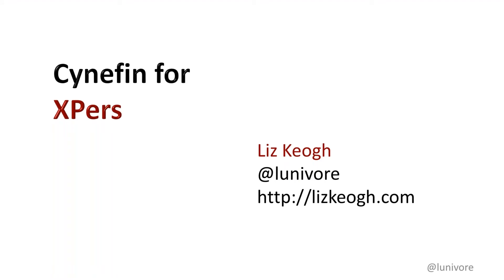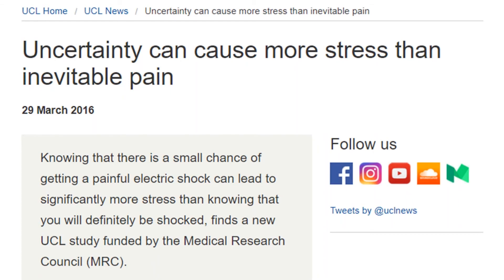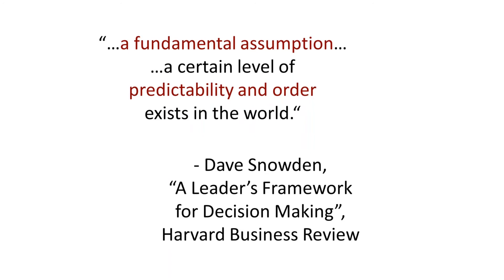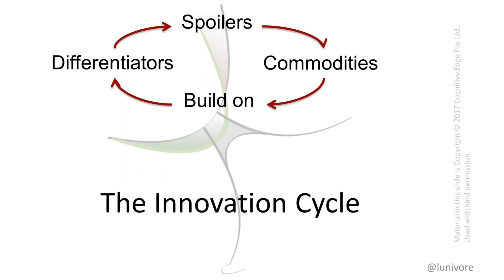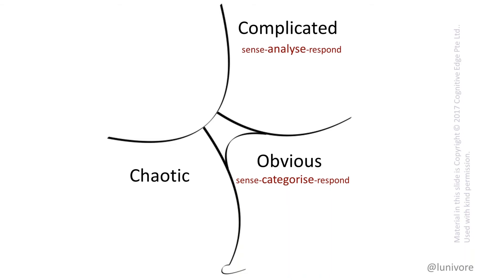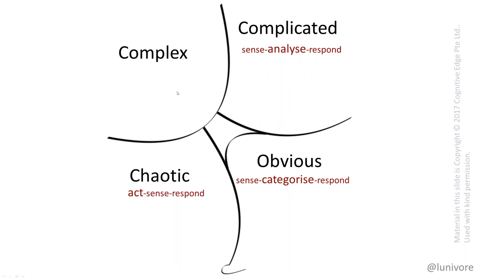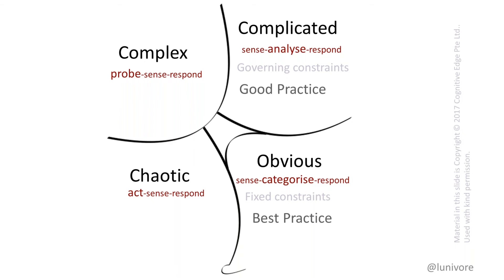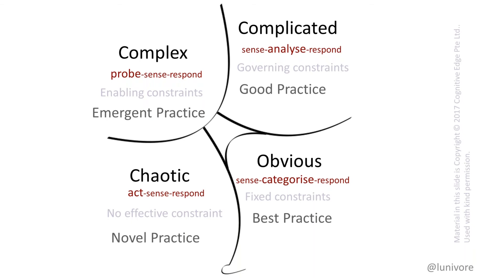STP Community Webinar - Cynefin for XPers - Liz Keogh, Lean and Agile Consultant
Whenever we do anything new, we make discoveries. Sometimes those discoveries speed us up, but more often than not they slow us down. The more innovative we are, the more we discover, and the higher the risk and uncertainty - so how can we lead, manage and work in a way which embraces that uncertainty and lets us make discoveries early and safely?

In this talk, Liz introduces the Cynefin framework to help make sense of different types of situations and how to approach them: the obvious ones, the complicated ones which require expertise, the complex ones in which outcomes emerge, and the chaotic ones that we're usually trying to avoid. Find out how these simple concepts can help us counter our innate human desire for predictability, enabling change and innovation; not just in software development, but in every aspect of our lives.

Our Speaker:
Liz Keogh, Lean and Agile Consultant

Music/Soundtrack:
This license grants use of the following song in a private or commercial video project to
License Number: 633412
Title: Tropical Paradise
Artist: Theevs Music